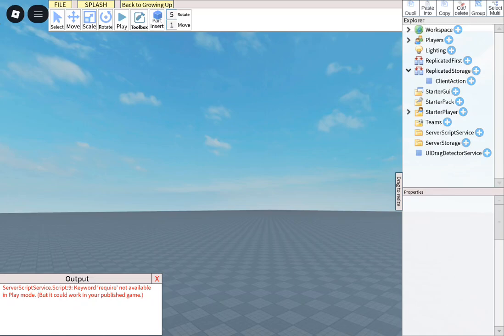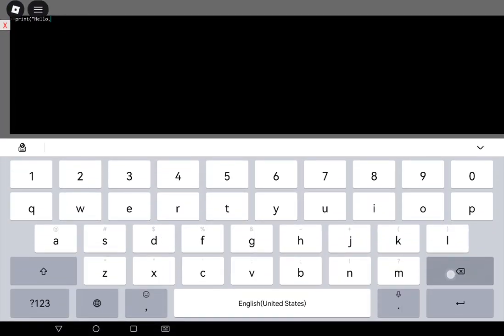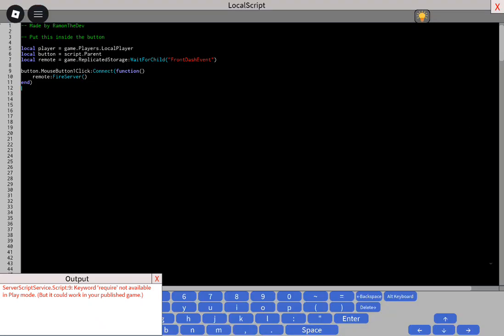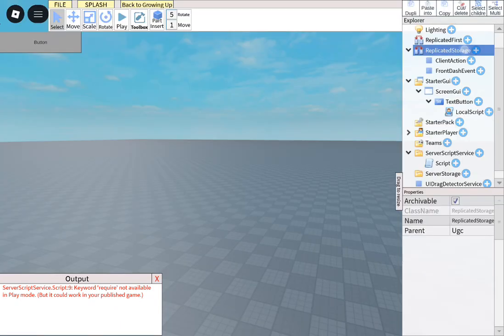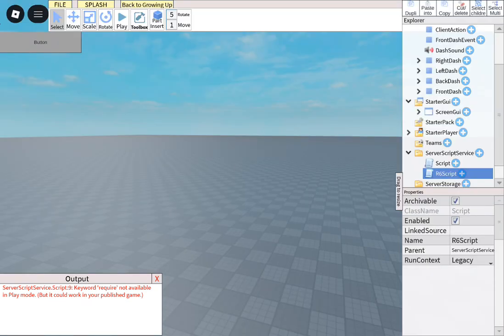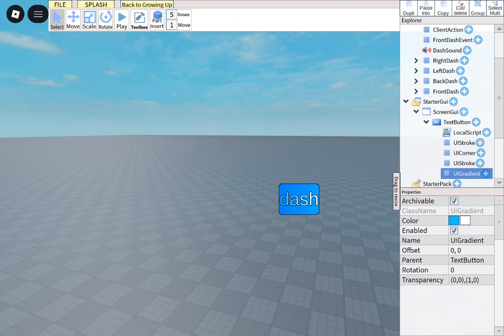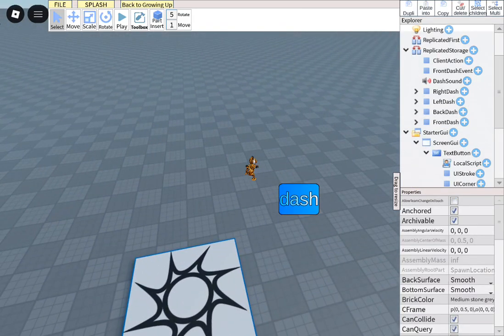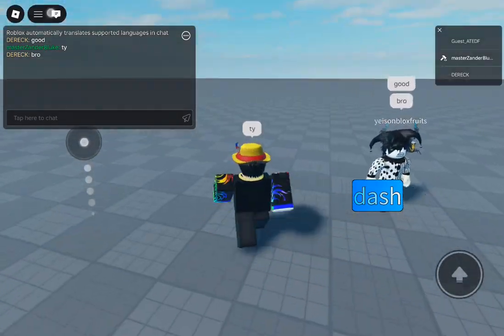How to make a dash button in studio lite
i forgot i was not verrified so the scripts will be in comments dont worry its pastebin Tagss#studiolite#studiolitetotourial#roblox#robloxstudio#howtomake#fyp#dashbutton#dashsystem creds toooo @RamonTheDev for the scripts